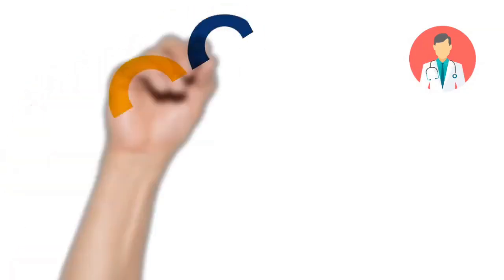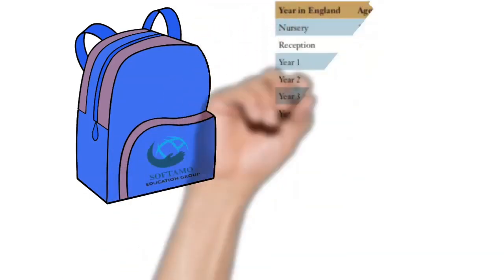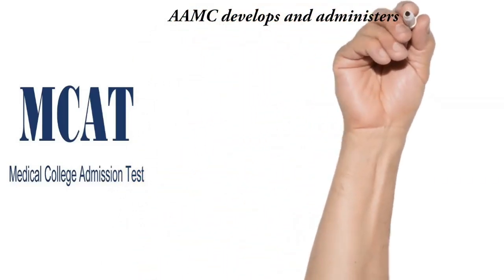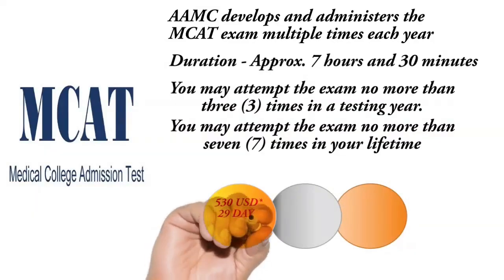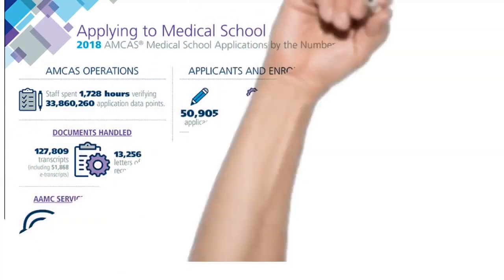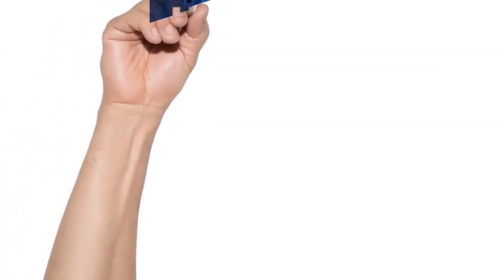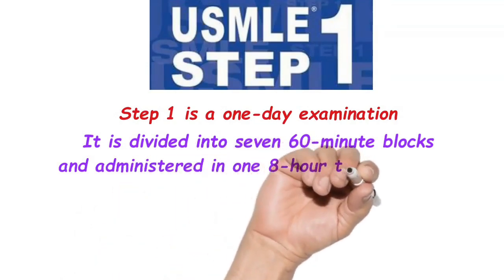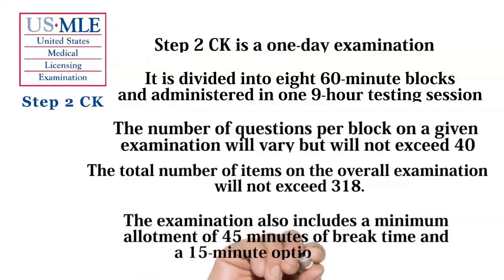Medical Licensing Exam After MBBS ,USMLE |AMC |LMCC |FMGE (NExT)|GMC PLAB EXAM ;Eligibility Criteria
Medical Licensing Exam After MBBS Abroad
The ultimate goal of any medical student after MBBS abroad is to appear for the medical licensing exams of countries where they would like to practice medicine. Almost all the medical universities in abroad provide coaching for various medical licensure exams to their students. The purpose of such exams includes:

Monitor and control the quality of healthcare of a country.
Evaluate medical knowledge and skills of medical graduates.
Check the compatibility of the existing medical infrastructure of a country.

Some most popular medical licensure exams of most opted countries for practice of medicine.United States Medical Licensing Examination (USMLE) for United States of America.The United States follows a federal government structure. Therefore, the rules of the governance vary as per the states of the country. Health is one such aspect that is overlooked  in the purview of the state legislature. Because of this, each state has its own set of rules for accreditation of doctors. Therefore, each medical licensing authority has established its own rules and regulations and requires passing an examination demonstrating qualification for licensure for all the medical graduates.

Since 1992, the United States Medical Licensing Examination (USMLE) has become a common practice as an evaluation system for those who aspire to get an initial license for practicing medicine in the country.

This licensing exam is sponsored by the Federation of State Medical Board (FSMB) of the United States and the National Boards (FSMB) of the United States and the National Board of Medical Examiners (NBME). The final USMLE results are reported to the licensing authorities and are used for granting the initial license to practice medicine to a doctor.

Eligibility Criteria of USMLE

Step-1 & Step-2
Students/Graduates of a US or Canadian medical school program which is accredited by the Liaison committee on Medical education (LCME) or the American Osteopathic Association (AOA).
Medical students or graduates of a medical school outside the United States & Canada and eligible for examination by the ECFMG ( Education Commission for Foreign Medical Graduates)
Step-3
All the students who have qualified the above to steps (Step-1 & Step-2). ECFMG certified graduates or medical students outside the United States & Canada.

USMLE also known as US residency exam consists of three steps:

Step-1: Basic Sciences
Step-2:  Clinical CK  and CS
Step-3 : Patients managements skills .
 Australia – AMC -MCQ Exam
All the students who want to practice in Australia should first apply to the Australian Medical Council (AMC) to arrange an appropriate assessment pathway. The standard pathway involves the students to sit through a series of assessments, such as AMC MCQ Exam and AMC clinical Exam.

To appear for the AMC- MCQ and AMC Clinical exam, the students must have graduated from any institution recognised by AMC itself.

The AMC MCQ Exam generally consists of 150 MCQs organized through a computer adaptive scoring system.

To qualify the AMC clinical exam, a candidate must pass at least 12 out of 16 cases including one compulsory case in each of Gynae and pediatrics.

The candidates who have qualified all the necessary exams and obtain AMC certification can then proceed to apply to Australian Specialty Training Positions.

Australia is establishing a national registration process for all the doctors under the Medical Board of Australia.  Medical Council of Canada (MCC) –  LMCC QE Exam
Medical Council of Canada (MCC) is an organization that is charged with assessing medical candidates, evaluation of physicians through exams and granting a qualification called Licentiate of the Medical Council of Canada (LMCC) to those who wish to practice medicine in Canada.

The MCCQE Part I is a summative examination that assesses the critical medical knowledge and clinical decision-making ability of a candidate at a level expected of a medical student who is completing their medical degree in Canada. The examination is based on the MCC Objectives, which are organized under the CanMEDS roles. Candidates graduating and completing the MCCQE Part I typically enter supervised practice.

The MCCQE Part I is a one-day, computer-based test. You are allowed up to four hours in the morning session to complete 210 Multiple-Choice Questions. You are allowed up to three and a half hours in the afternoon session for the Clinical Decision-Making component, which consists of 38 cases with short-menu and short-answer write-in questions.

The exam is based on a Blueprint that assesses your performance across two broad categories: